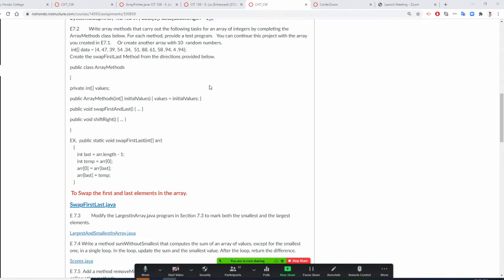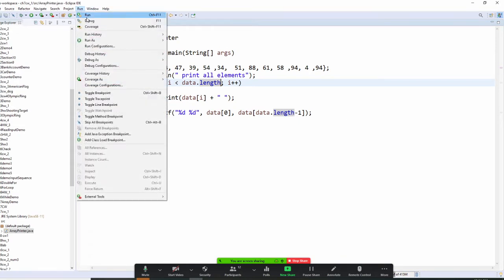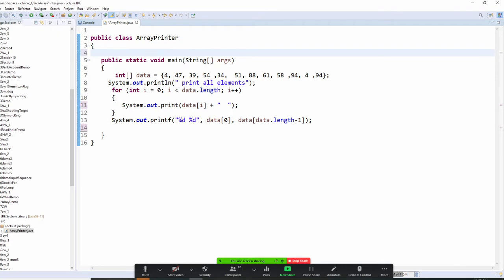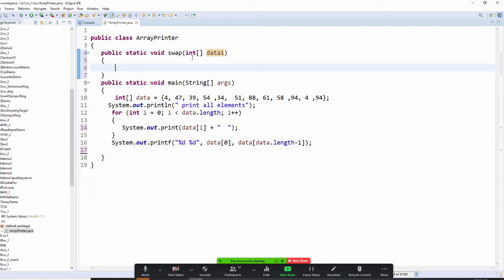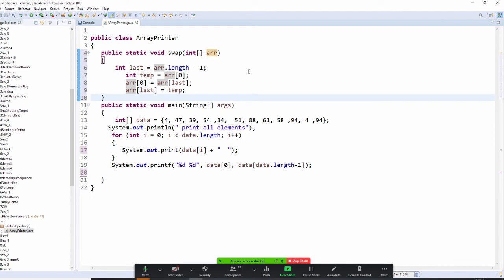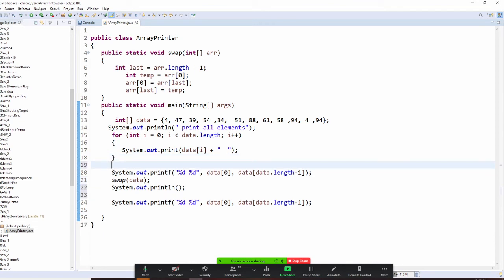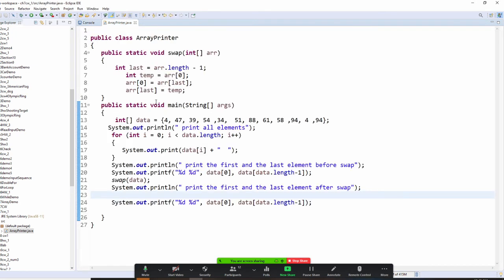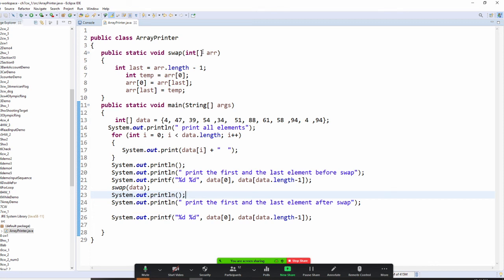Java array - swap the first and last element of an array with a swap method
Write array methods that carry out the following tasks for an array of integers by completing the ArrayMethods class below. For each method, provide a test program.   You can continue this project with the array you created in E7.1.     Or create another array with 10  random numbers.
 int[] data = {4, 47, 39, 54 ,34,  51, 88, 61, 58 ,94, 4 ,94};
Create the swapFirstLast Method from the directions provided below.